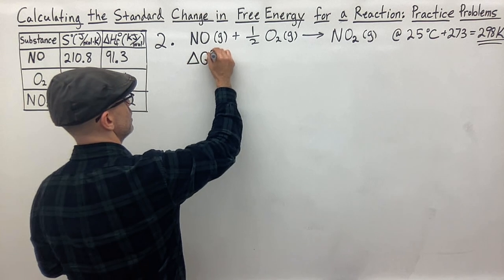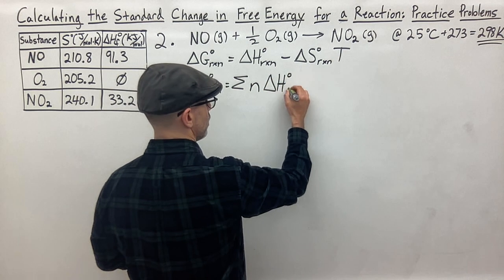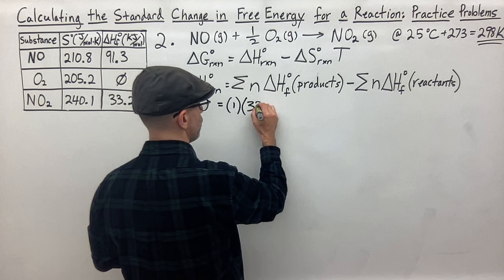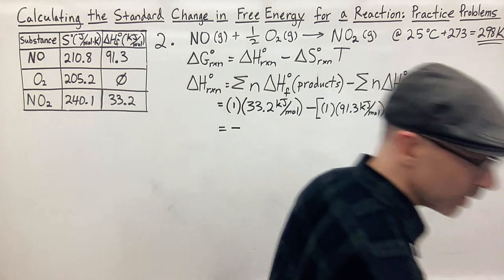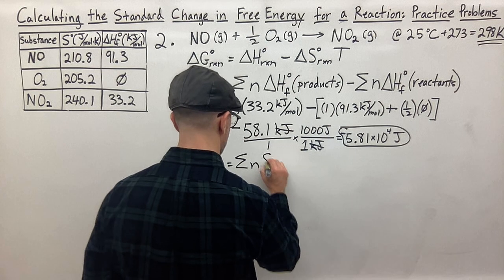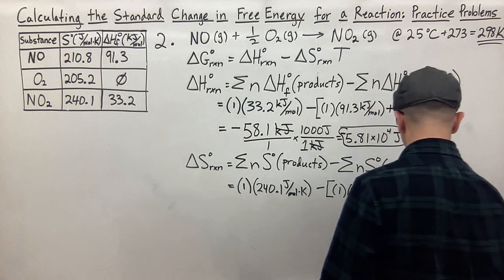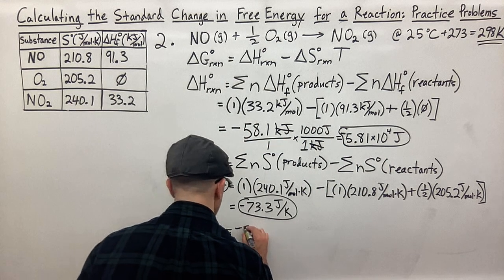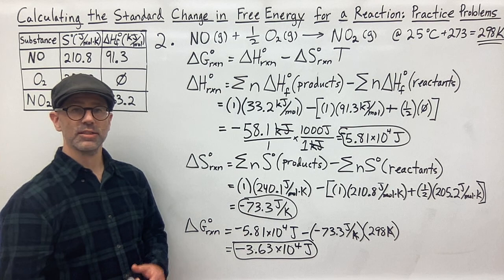Calculating the Standard Change in Free Energy for a Reaction: Practice Problem #2